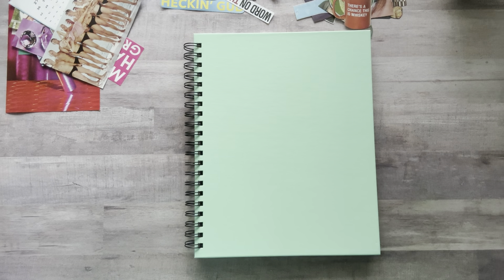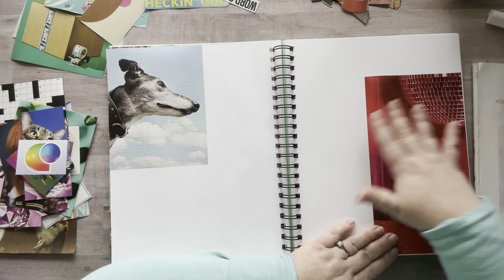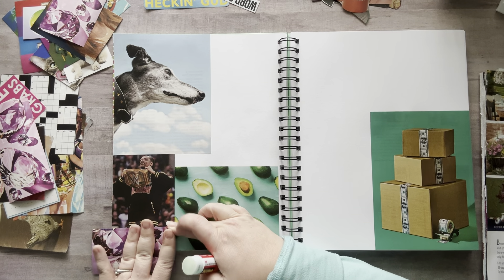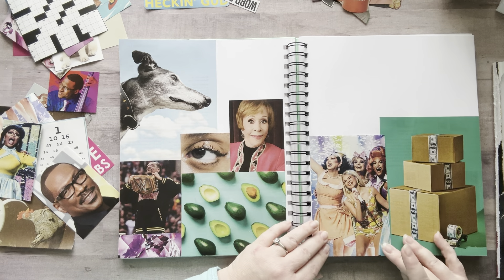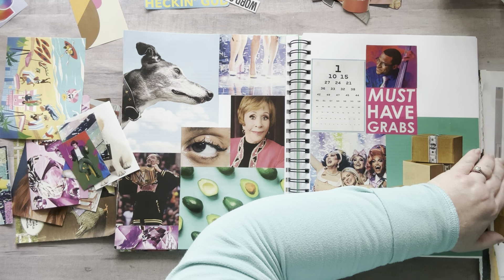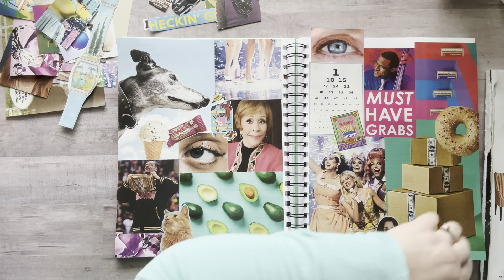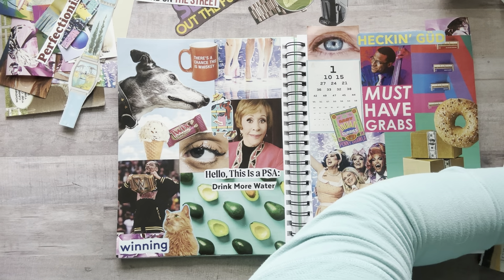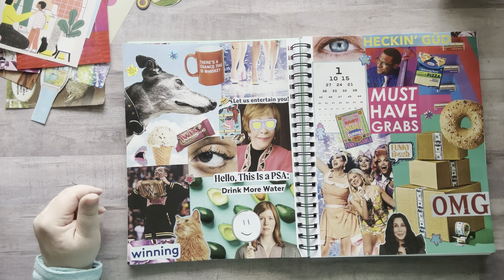Big Random Glue Book🎉 SO FUN! Great for beginners! This helps easy my anxiety & helps me relax!❤️